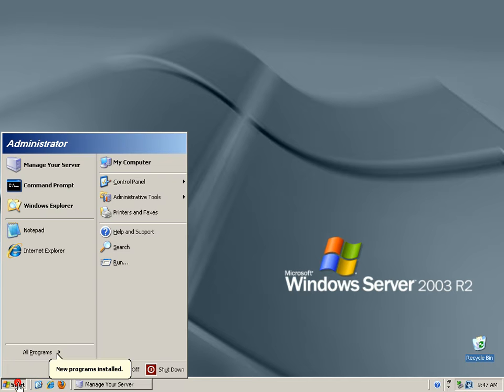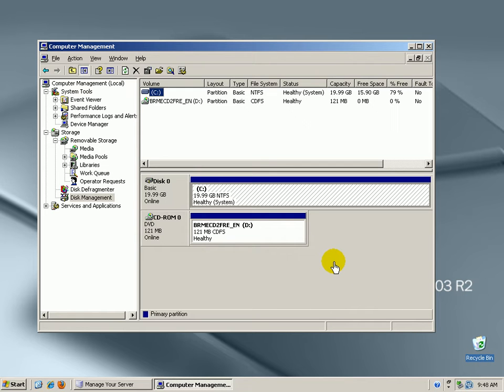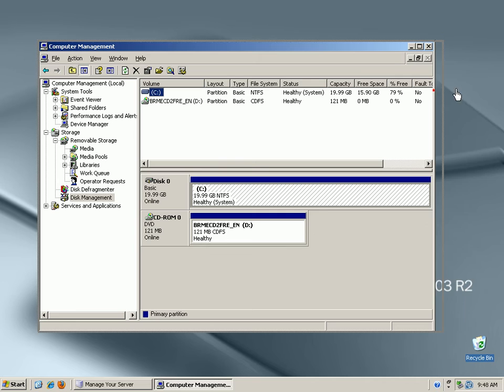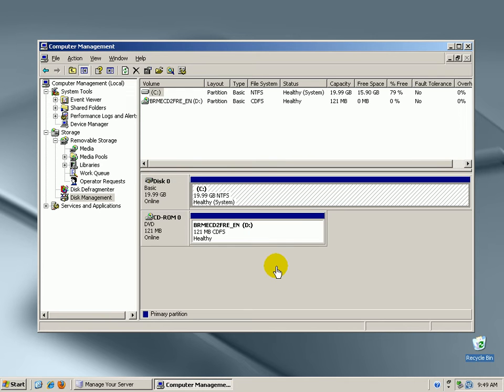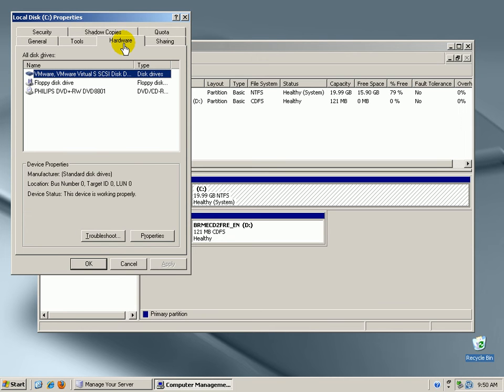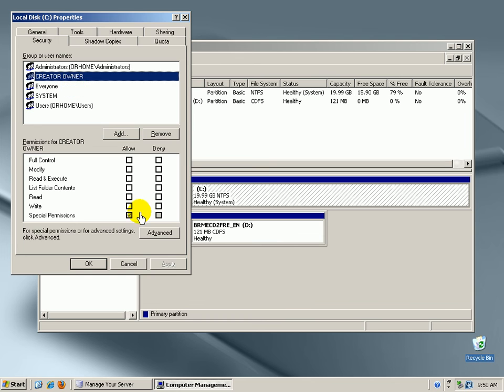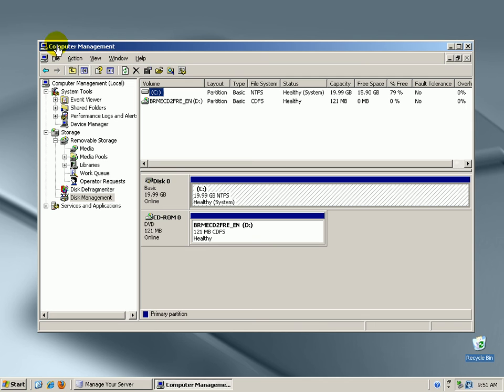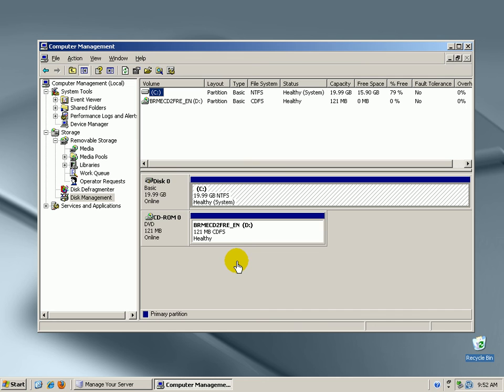Managing Disks.avi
This breif Video shows the stepts required to Managing Disks in Windows Server 2003